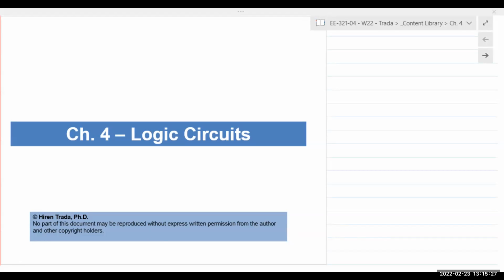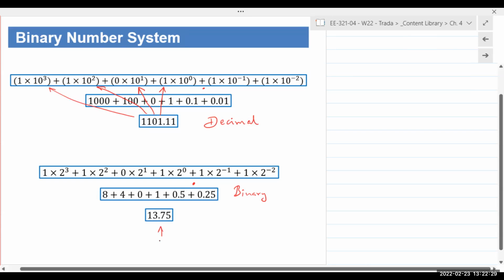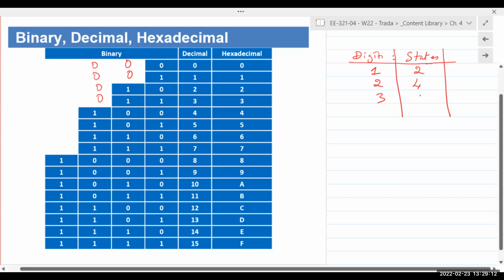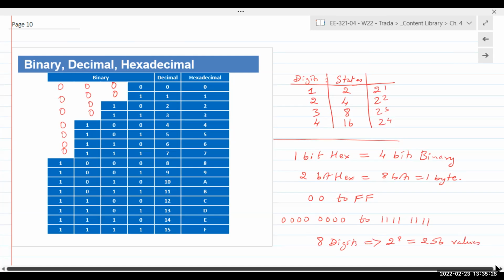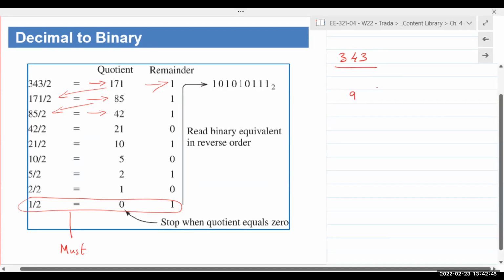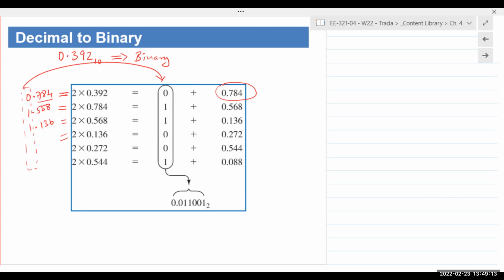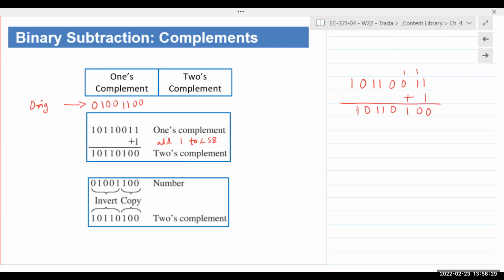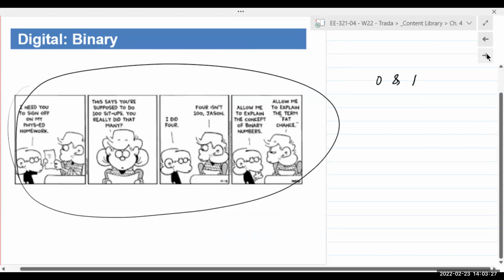EE 321 - Lec 20 - 22_02_23 - Ch 4 (Logic - Binary)